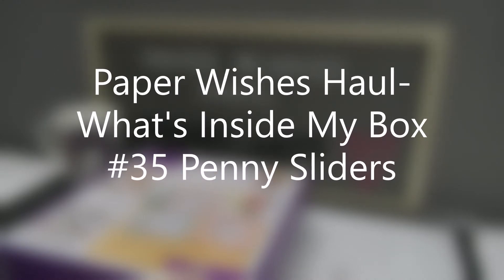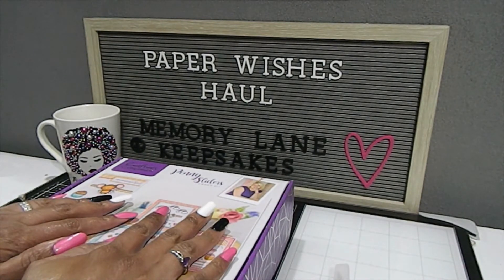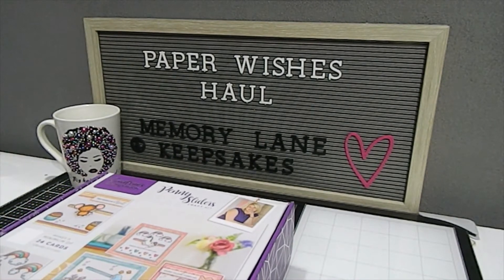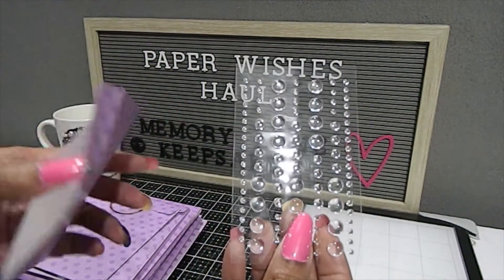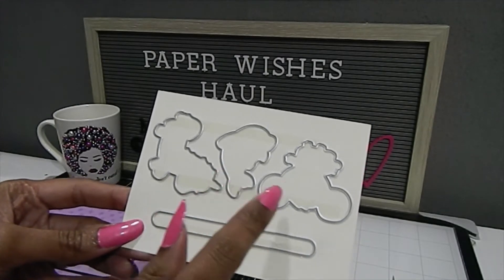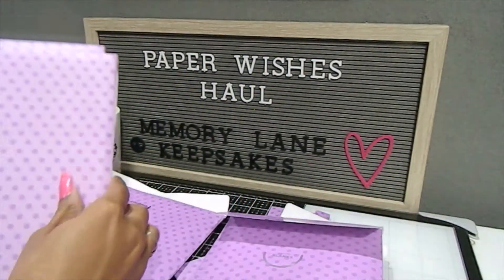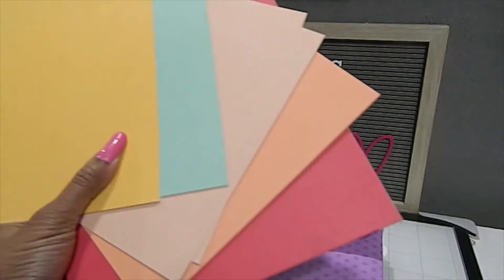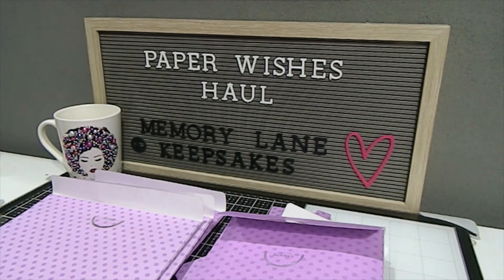Paper Wishes Haul What's Inside of my box #35 Penny Sliders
In my video today I share what's inside of Crafter's Companion Card kit #35 Penny Sliders.

Social Medias
Instagram: Memory Lane Keepsakes 2017